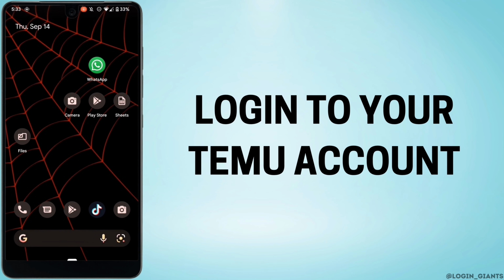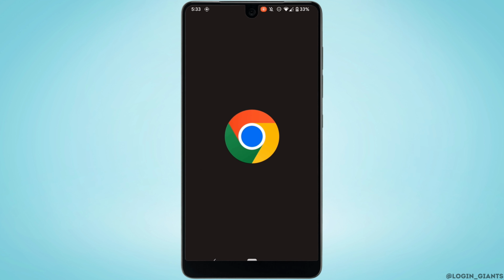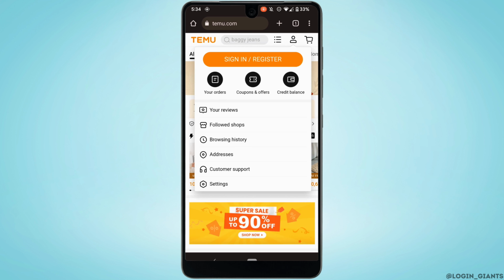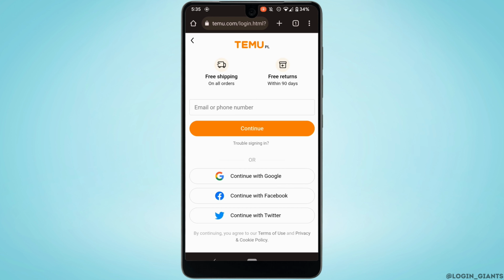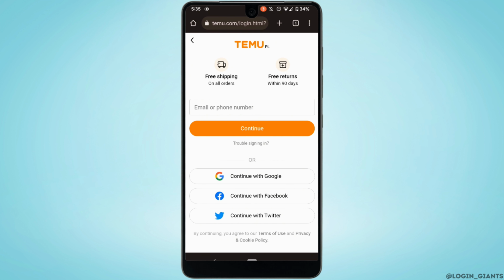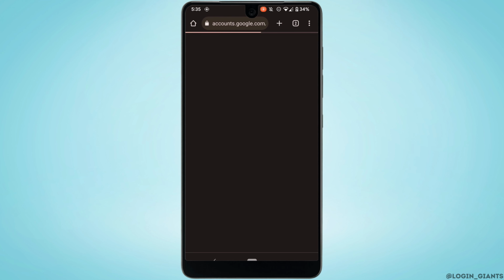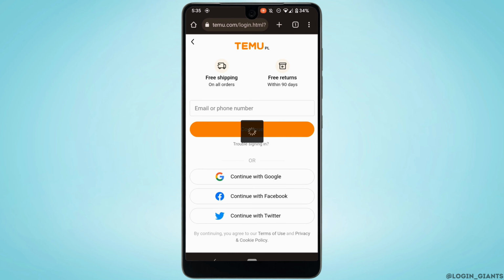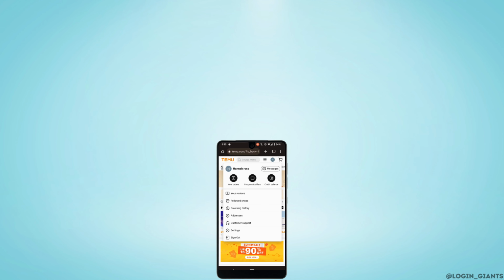How To Log in to Your Temu Account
🔐 Ready to dive into the world of Temu in 2025? This easy guide will walk you through the steps to log in to your Temu account.

In this tutorial:
0:00 - Introduction
0:05 - How to Login to Your Temu Account

Whether you're a new user or returning to Temu, we've got you covered with straightforward steps to access your account. Watch and learn how to get started or continue your Temu journey.

Don't miss out on the excitement in the Temu community; log in with ease and explore all that it has to offer.